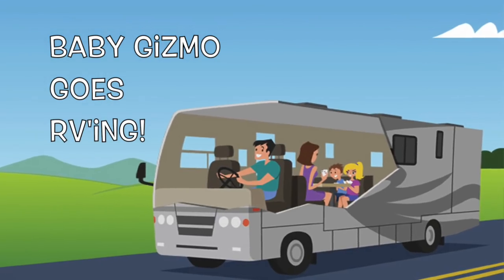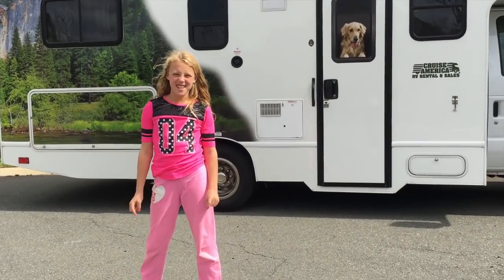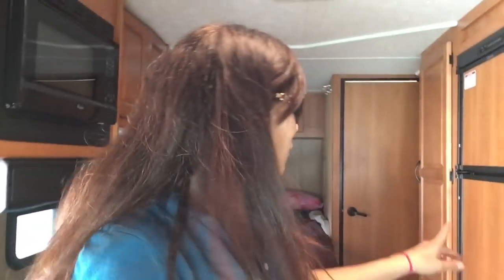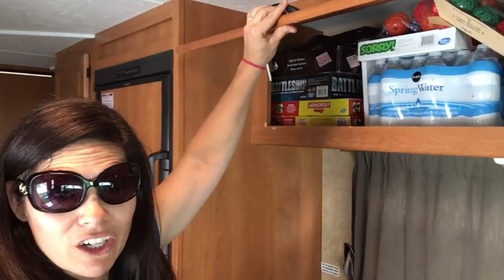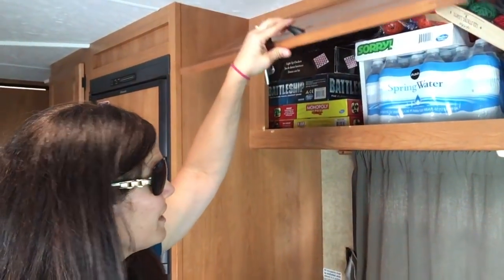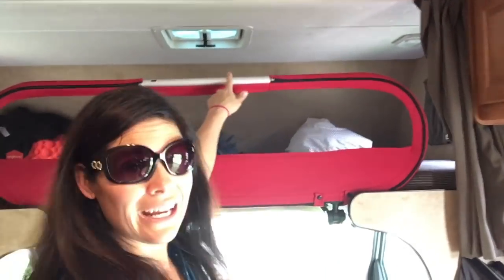RV Camping Trip | Episode 1 | What to Pack!